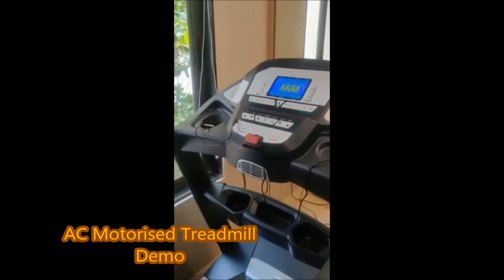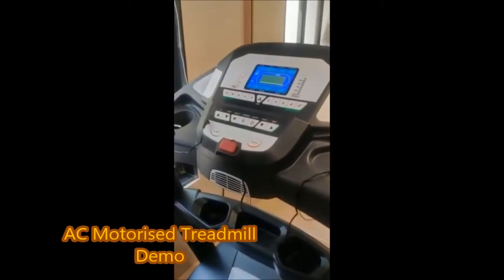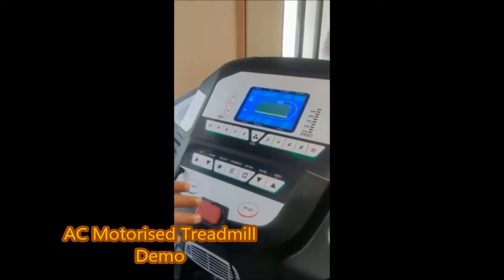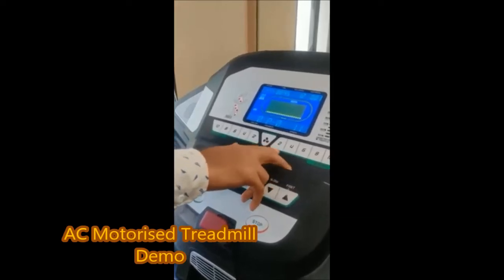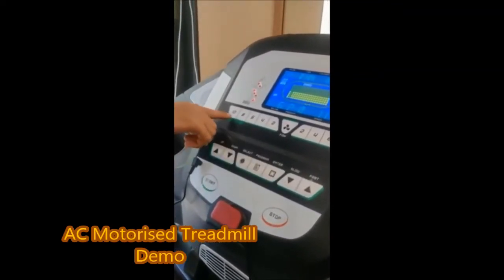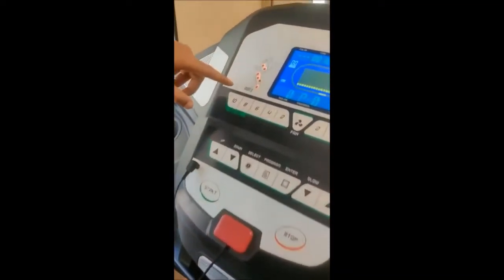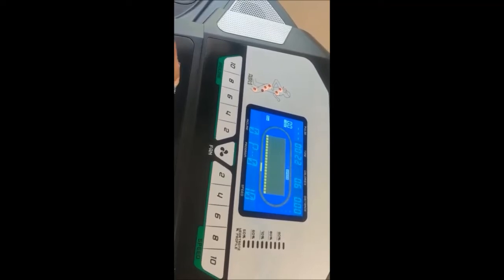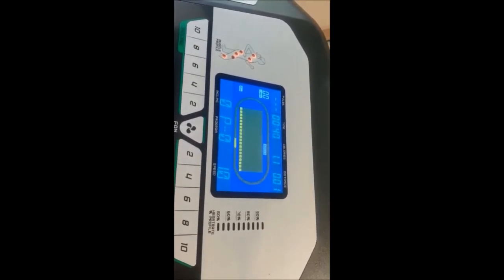AC MOTORISED TREADMILL 3 5 HP BIONICS